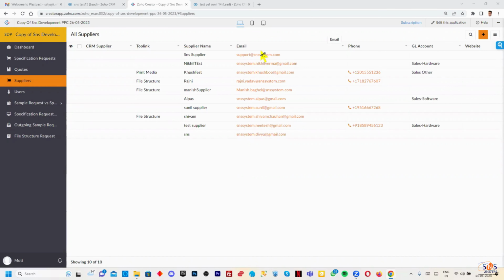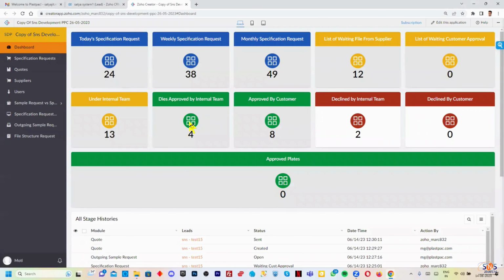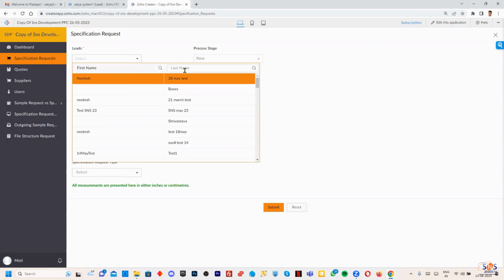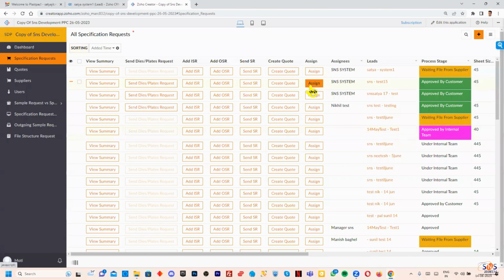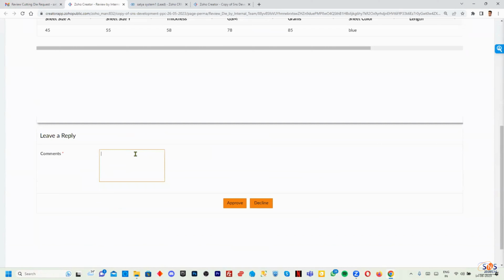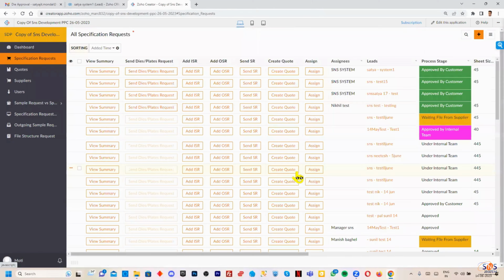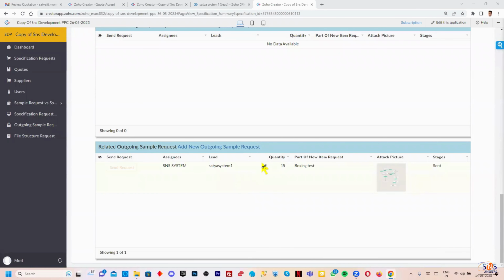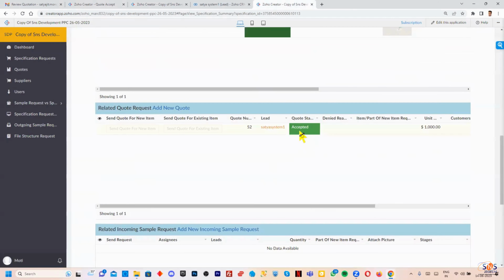Revolutionize Your Business: Live ERP System Demo 🚀 | Streamline, Simplify, Succeed!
Welcome to our ERP System Demo! In this video, we showcase the power and capabilities of our enterprise resource planning (ERP) software. With our comprehensive suite of business management tools, we help organizations streamline their operations, enhance productivity, and drive efficiency.

Discover how our ERP system empowers businesses with advanced features such as workflow automation, data management, and integrated systems. From inventory management to supply chain optimization, our solution provides a centralized platform for seamless coordination across departments.

Experience the benefits of cloud-based ERP, enabling you to access critical information and make informed decisions from anywhere, at any time. Witness how our technology solutions revolutionize the way you manage finances, customer relationships, and reporting analytics.

Join us on this digital transformation journey and witness firsthand how our ERP system can transform your business. Whether you're a small startup or a large enterprise, our customizable and scalable solution caters to your specific needs.